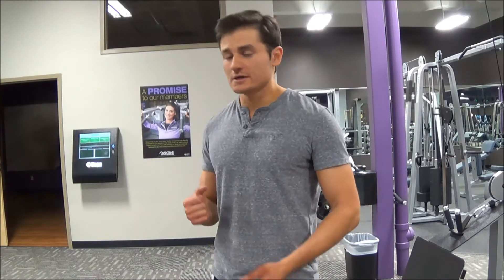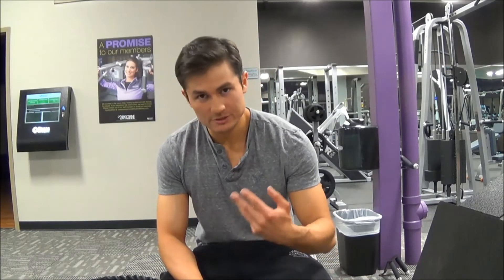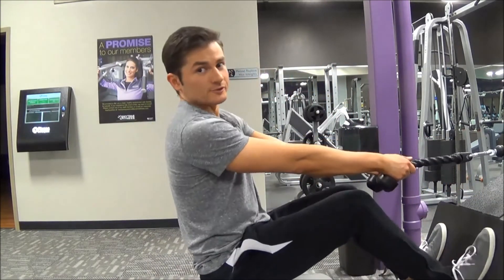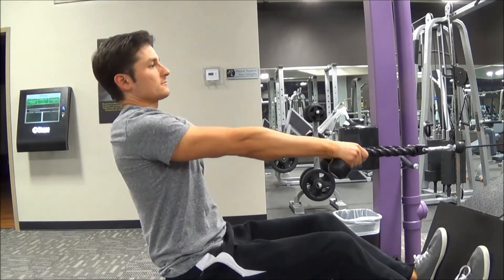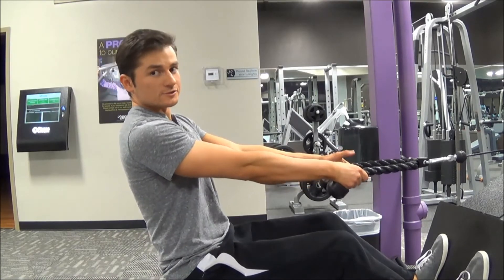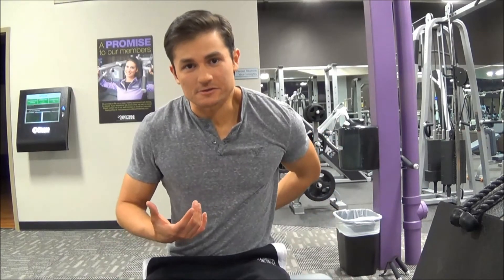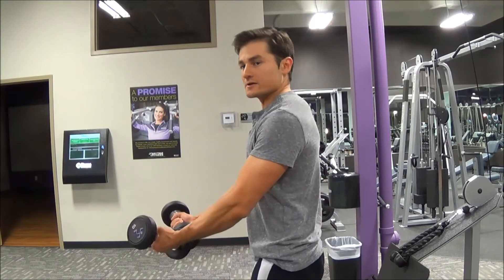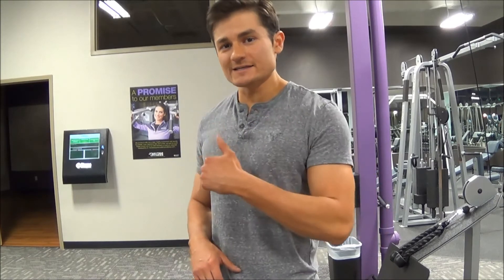how to get a strong back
If you guys have ever had trouble building a strong back then this video will show you how to do just that. In this video I show you three different exercise to hit the entire trapezius muscle. 1. Seated Cable Face Pull 2. Seated Cable Stomach Pull 3. Low Scaptions. Perform these exercises in a giant set resting 30 to 60 seconds after between sets, doing 3-4 sets. About 10 reps of each exercise going as heavy as you can for each is the best way to do this. Add these exercises to any back routine for a killer back!